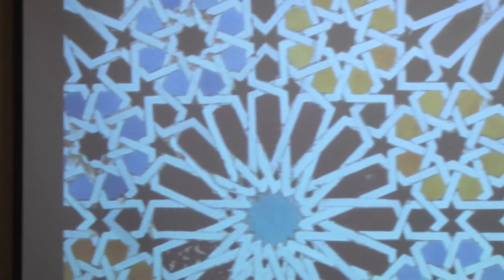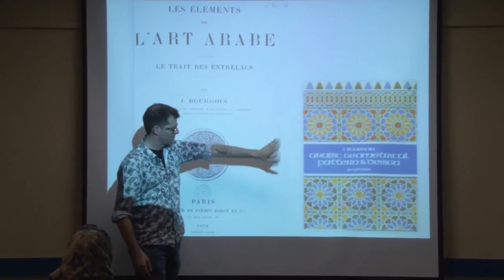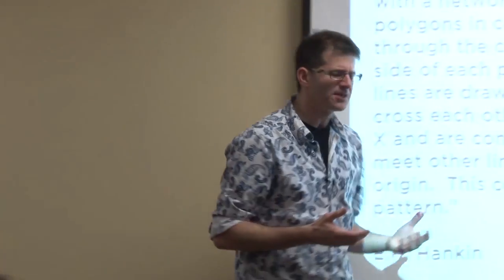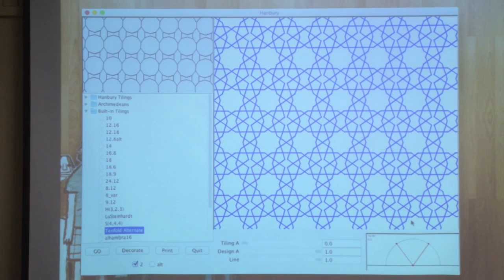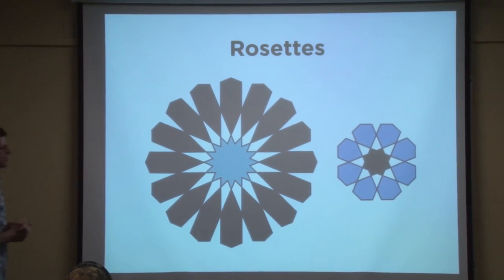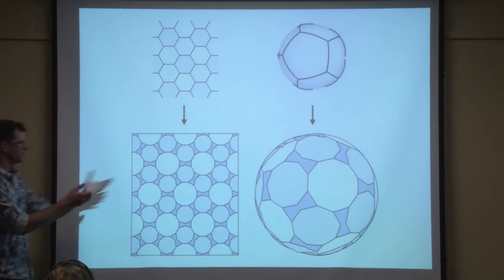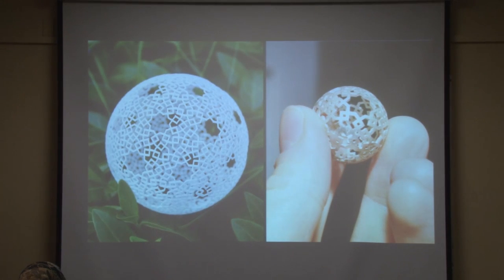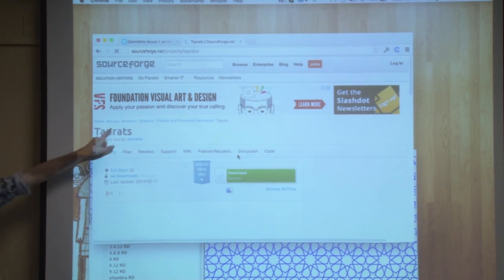Computer based design of Islamic geometric patterns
About the speaker: Craig S. Kaplan is an Associate Professor in the David R. Cheriton School of Computer Science at the University of Waterloo.

Islamic art encompasses one of the world's greatest traditions
of decorative geometric patterns. These patterns are well
suited for study, construction and visualization using
computational techniques. Professor Kaplan will discuss his
ongoing research on the structure of Islamic geometric
patterns, and algorithms for constructing them automatically.
He will also present several novel artistic variations based on
techniques that would have been impossible or impractical
historically. These variations allow contemporary craftspeople
to create innovative new designs that are still recognizably
part of an ancient tradition.